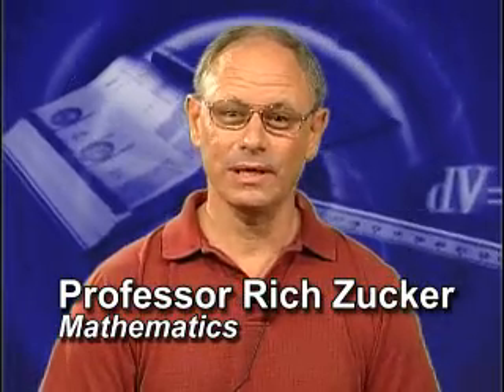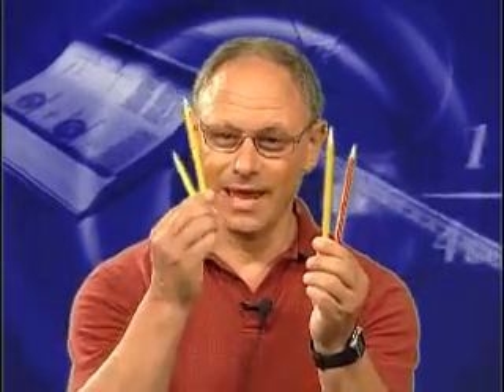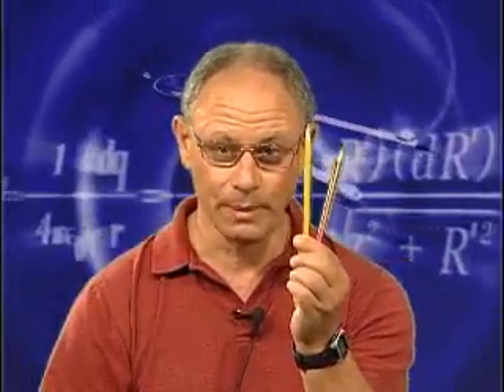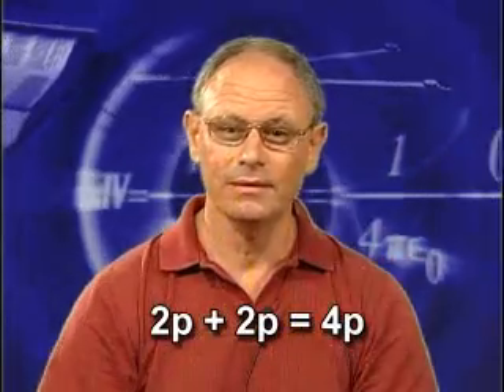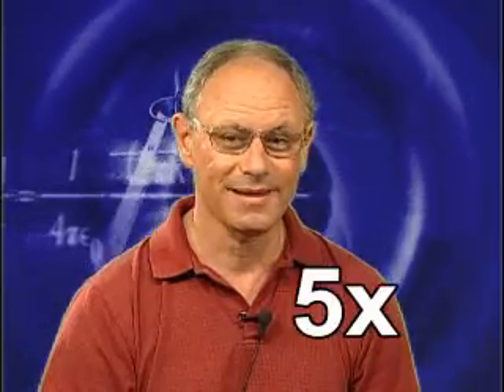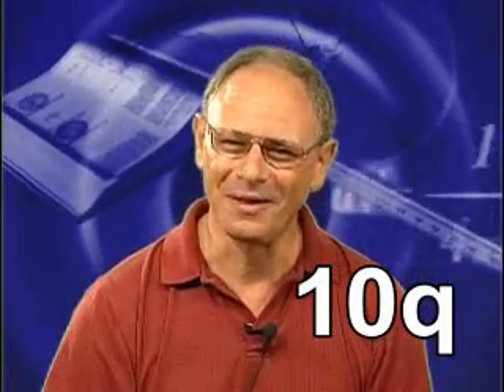IVC Math with Rich Zucker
Short fun promo featuring Professor Rich Zucker with was of his witty math jokes.